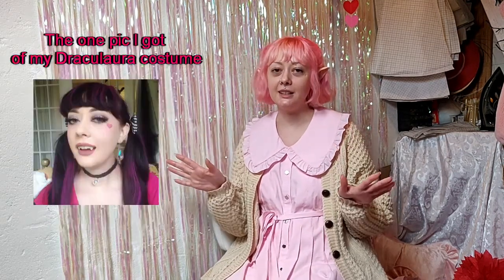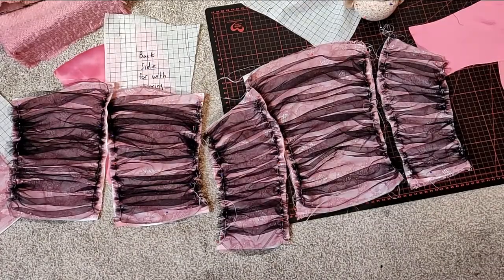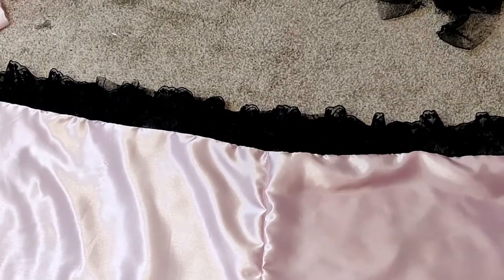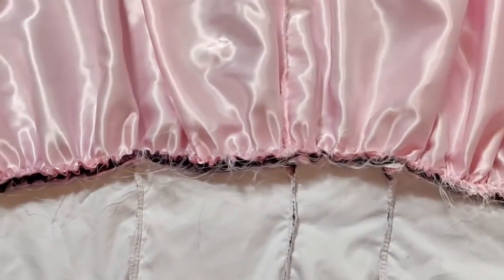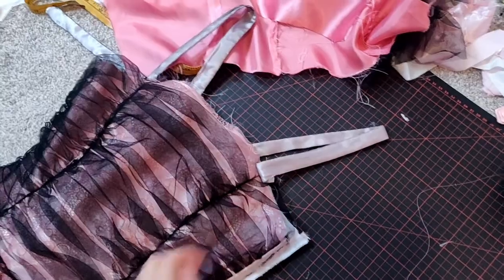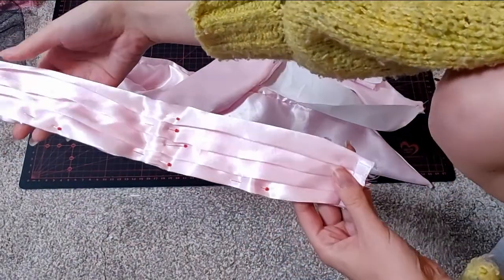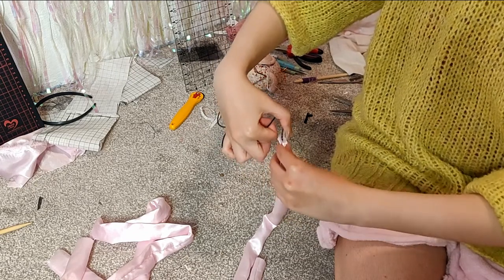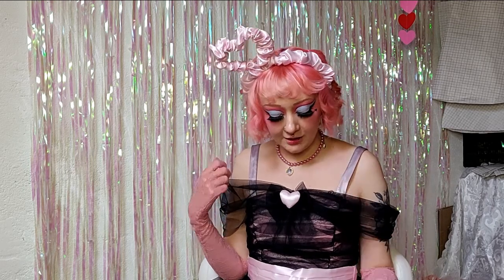Making a Monster High Cupid Halloween Costume!! Sewing video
Hello everyone! I am DaturaDoll, a fashion designer from the USA currently living in the Netherlands! In this video I make a Monster High/Ever After High C.A. Cupid inspired Halloween costume.

And on TikTok at DaturaDoll